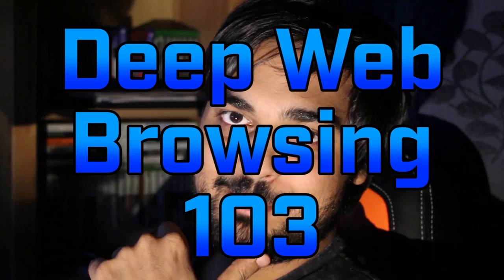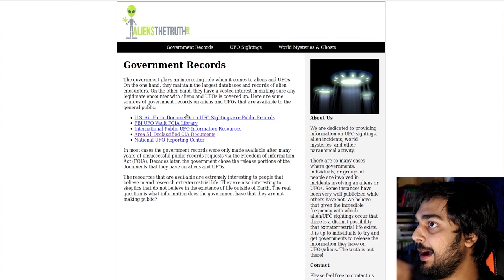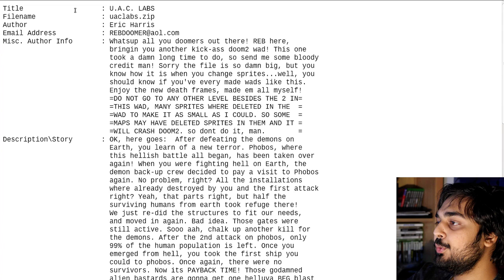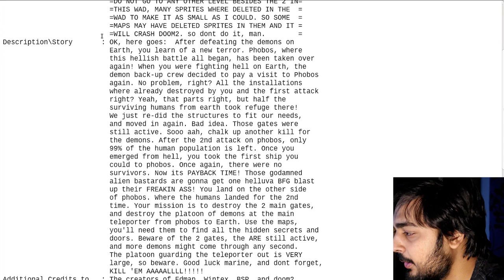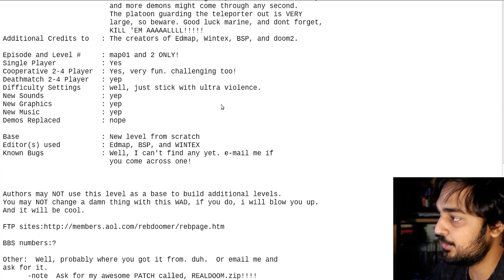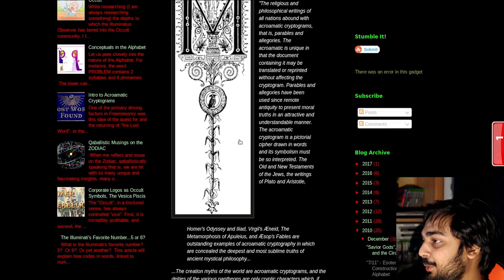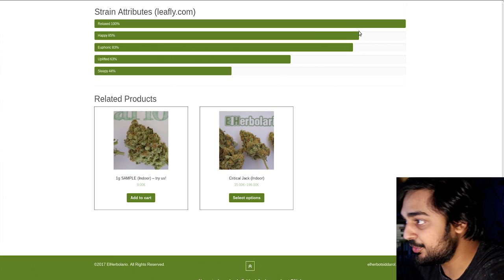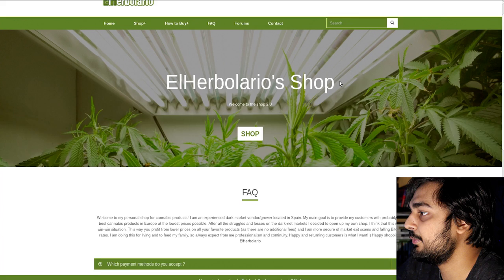STALKER AT THE PARK!?! - Deep Web Browsing 103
Hello guys and gals, me Mutahar again! This time we take a look at various conspiracies, a dark look at a convenience store and a Deep Web salesperson just trying to make some paper.